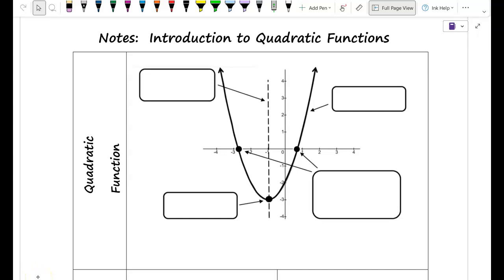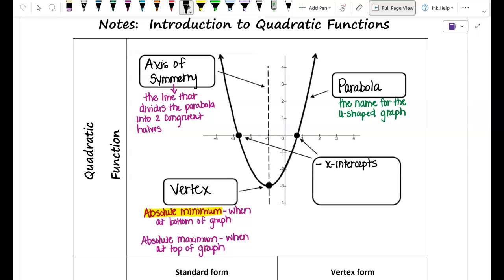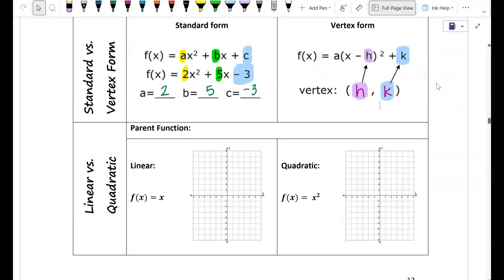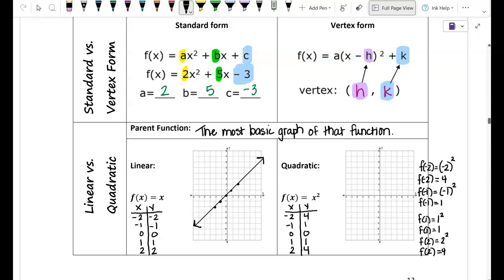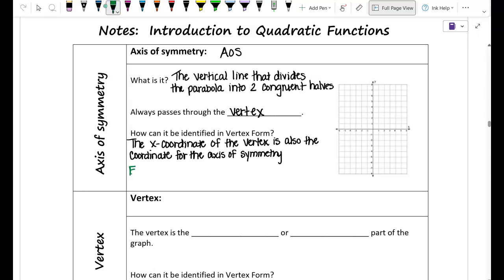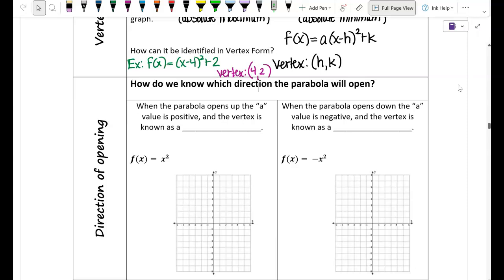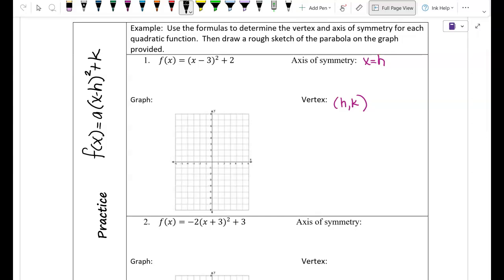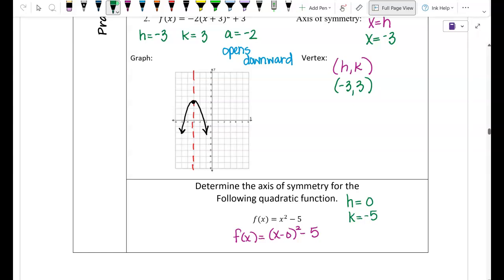M2 Notes: Introduction to Quadratic Functions (2024-2025)